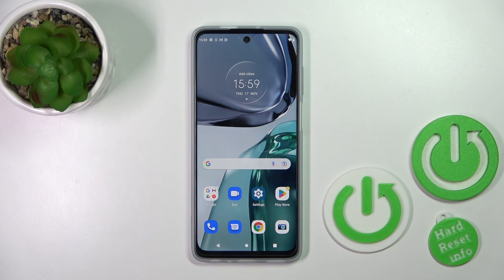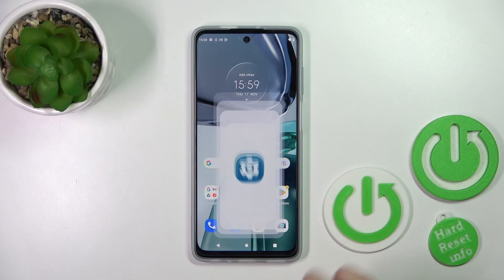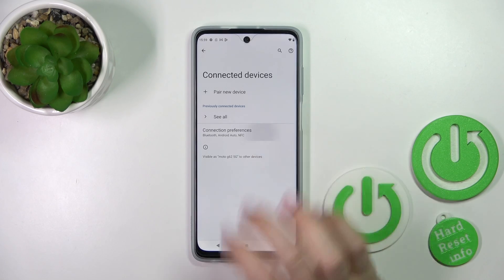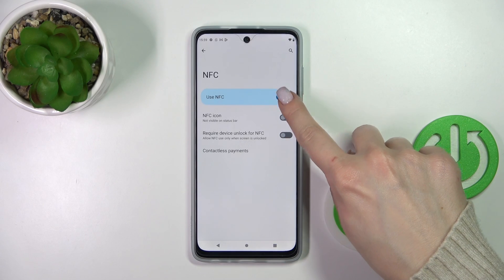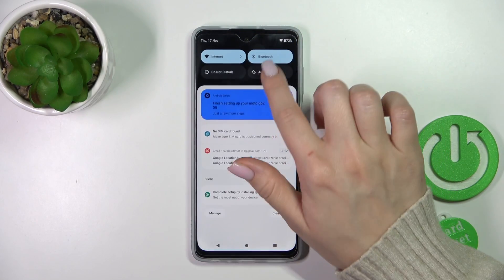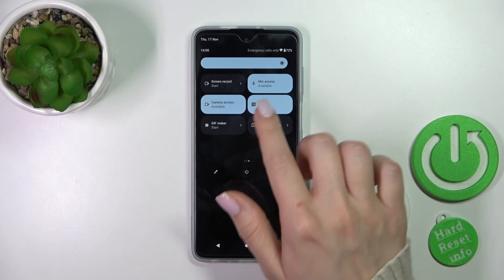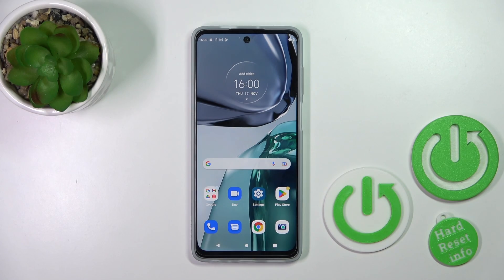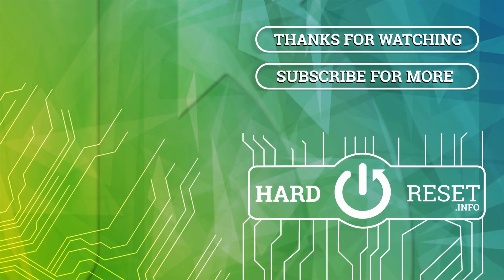How to Enable / Disable NFC on Motorola Moto G62 5G?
Using Contactless Payments on your MOTOROLA MOTO G62 5G is as easy as following the instructions presented by our expert step-by-step and learning how to access your NFC settings. We will be happy to answer any questions you may have in a comment. Visit our YouTube channel for more video tutorials about your MOTOROLA MOTO G62 5G. Thank you for staying with us and watching our videos!

How to Enable NFC on MOTOROLA MOTO G62 5G?
How to Disable NFC on MOTOROLA MOTO G62 5G?
How to Activate NFC on MOTOROLA MOTO G62 5G?